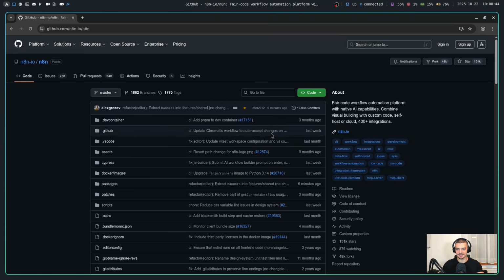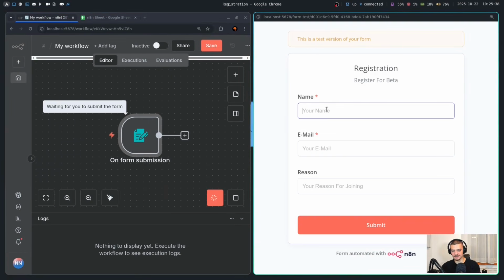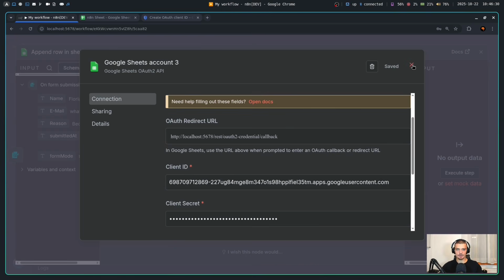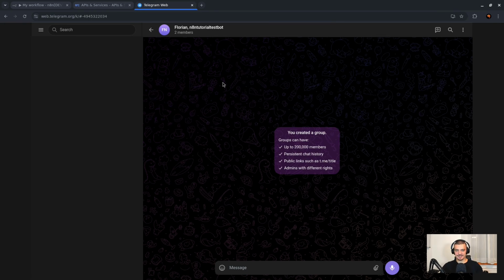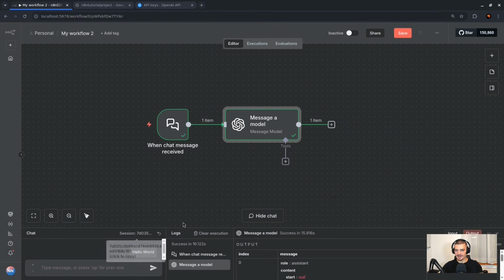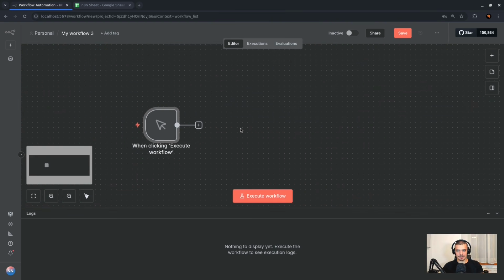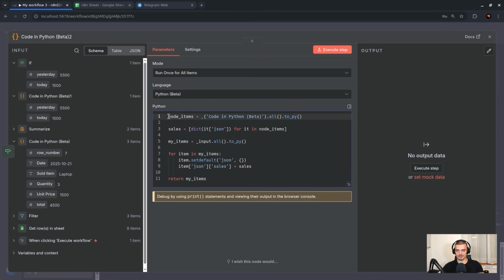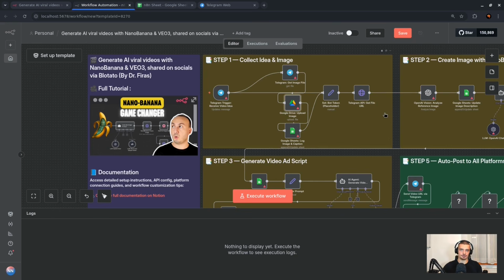n8n Crash Course - Automated AI Workflows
This video today is an n8n crash course. We learn how to build automated AI workflows with AI agents, Google sheet, Google calendar, Telegram and even Python code.

Timestamps:
(0:00) Intro
(0:40) Local Setup
(2:00) n8n Basics
(4:34) Example 1 - Forms, Google Sheet, Telegram
(17:22) Example 2 - Chat, OpenAI, Google Calendar
(23:26) Example 3 - Complex Workflow with Code
(30:52) Example 4 - AI Agent Workflow
(33:34) Outro